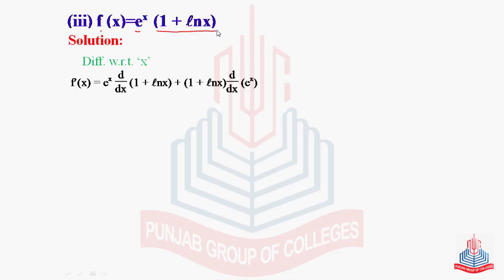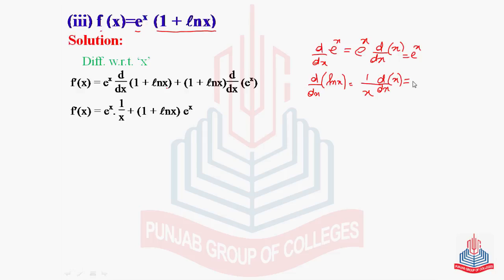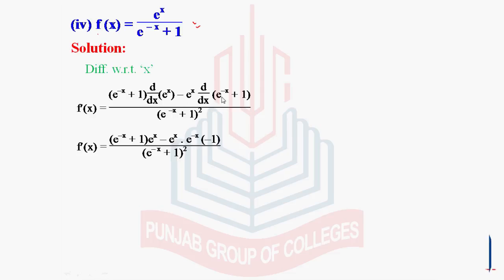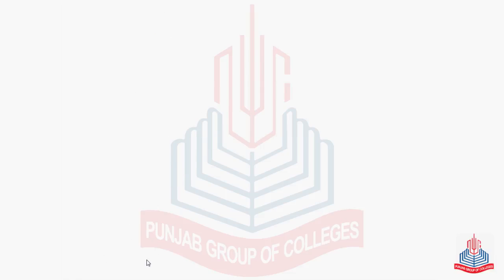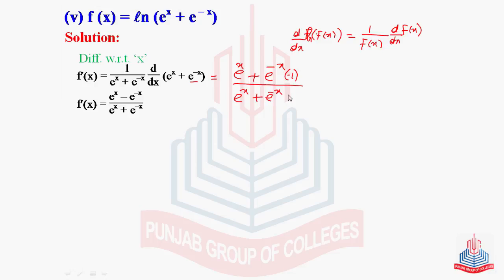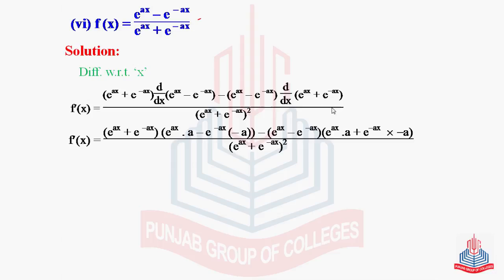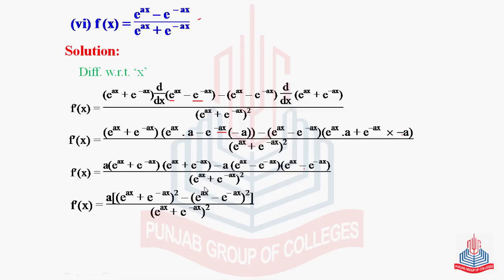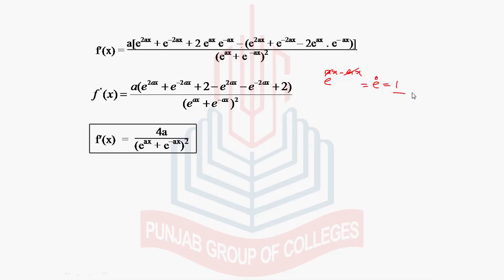Exercise No 2 6 2Question No 01 Part iii,iv,v,vi720p